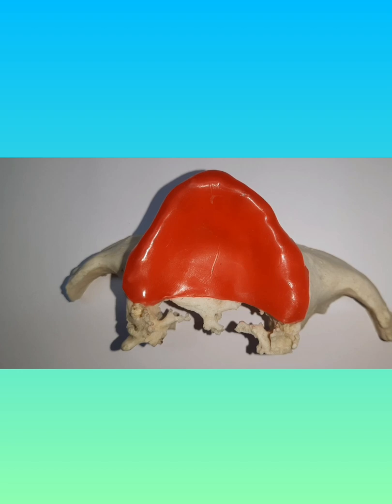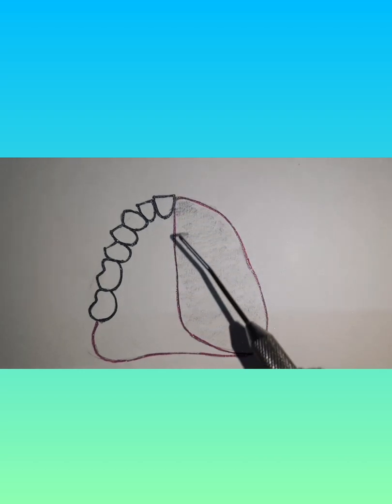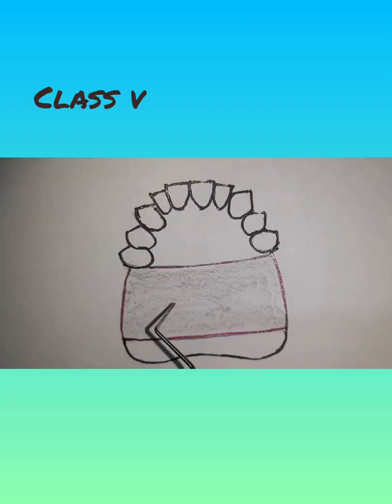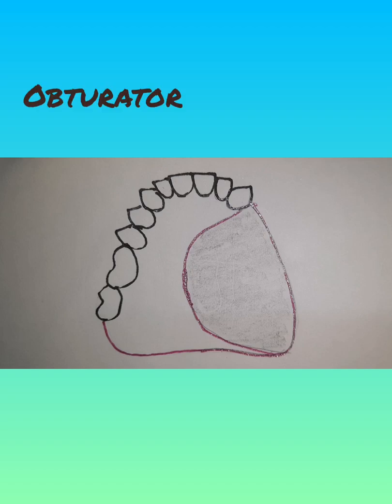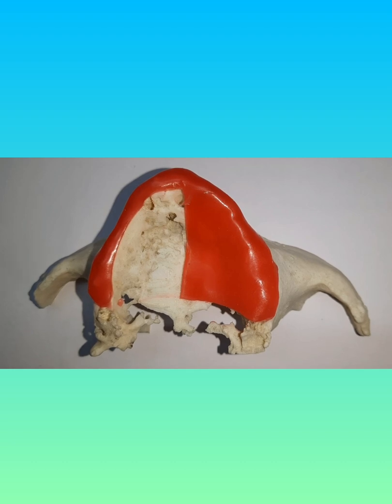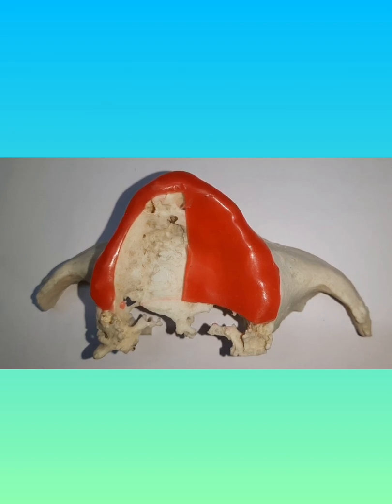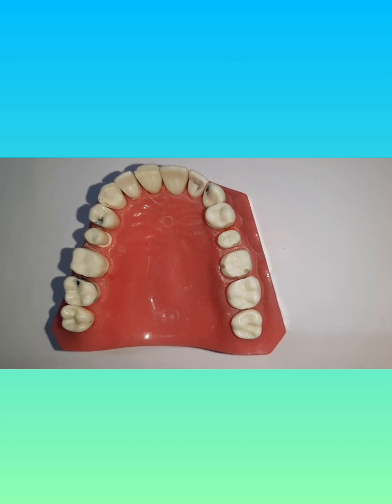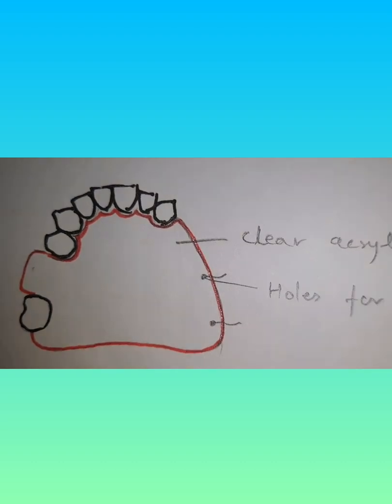OBTURATORS IN MAXILLOFACIAL PROSTHODONTICS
Obturators in Dentistry. Aramany's Classification of Maxillary defects. Objectives of Obturators. Classification based on origin, anatomical location of defect, type of attachment and on timing of fabrication. Functions and Indications of Obturators. Surgical obturators, its types, advantages and method of fabrication. Interim obturator, its definition and timing of fabrication. Definitive obturator, definition and its Need for fabrication. Types of definitive Obturators- closed hollow bulb and open obturator. Hollow bulb obturator - general features, advantages, types, technique of fabrication and materials used. Closed hollow bulb and open hollow bulb Obturators.